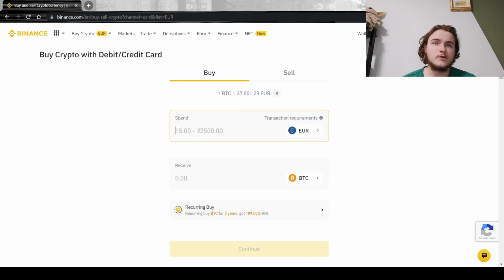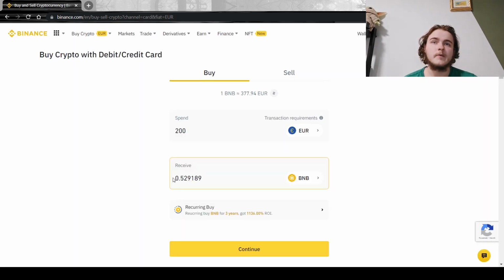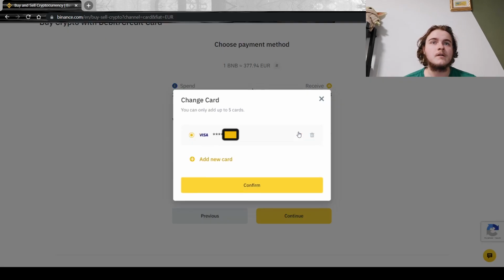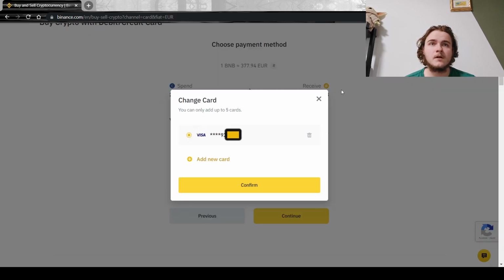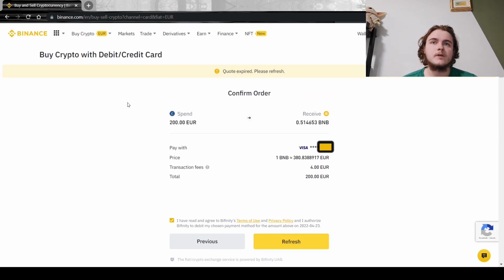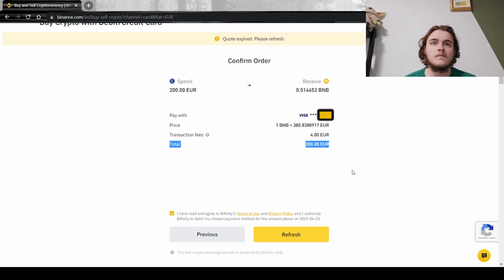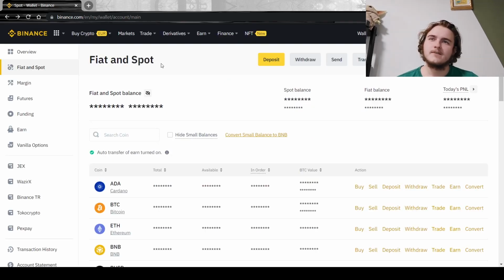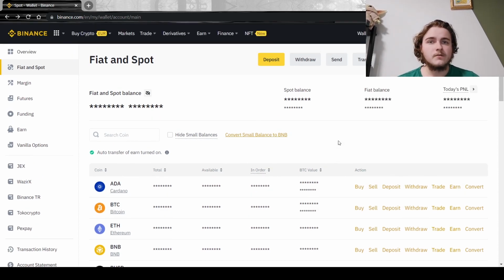Simplest Way to Buy Crypto | Binance for Beginners #2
Sign up to Binance and get a 10% comission fee discount! (offer only lasts until 24th of May 2022)

Hello! In this Video i will show you the simplest way of buying crypto currencies. Spot trading is essentially just a straightforward payment that buys crypto with fiat currencies.